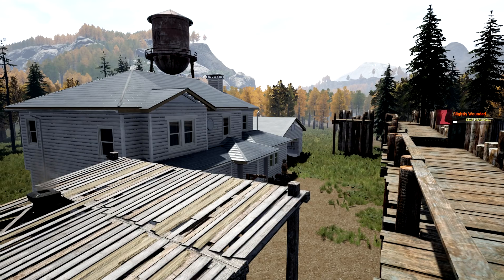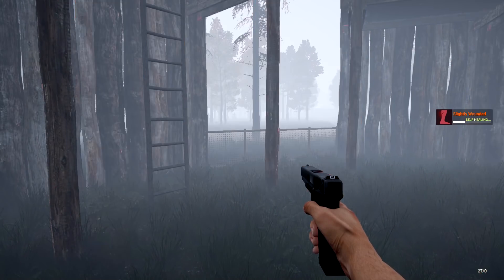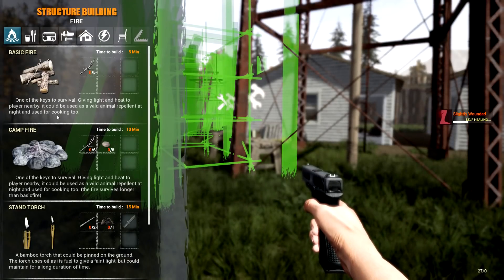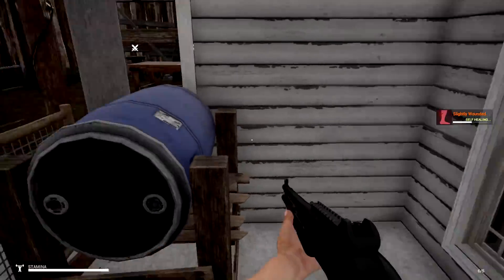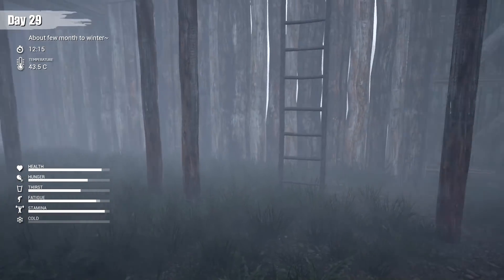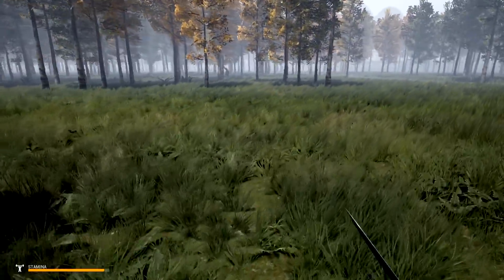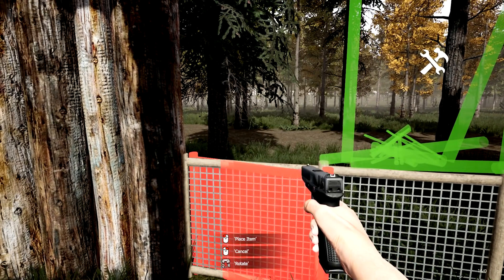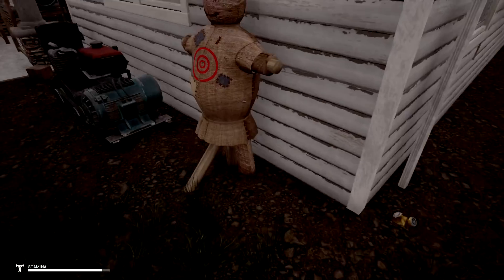Big Wall Build | Mist Survival | S1 EP24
MIST SURVIVAL is a Single-player, survival stealth sandbox game Players will experience the Apocalypse stimulation in the form of virus pandemic, the players have to deal with it to survive through the difficulties such as finding shelter and food, threats from the environment and climate: wild animals.